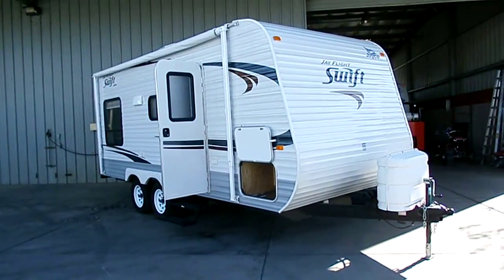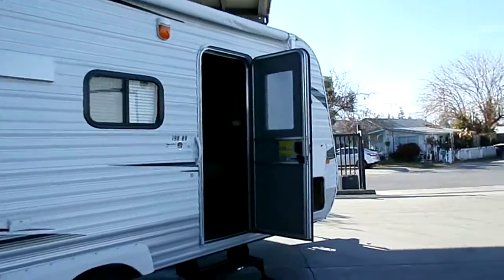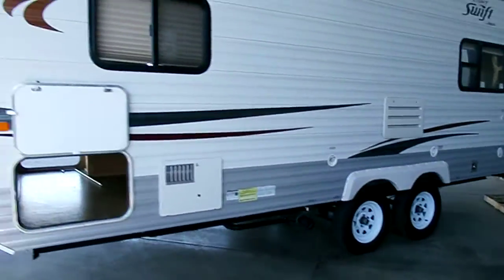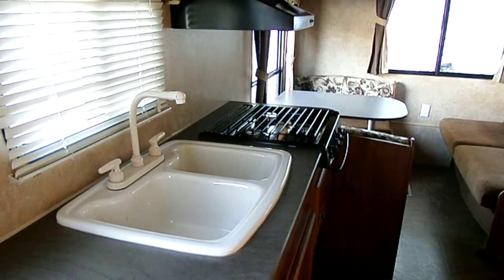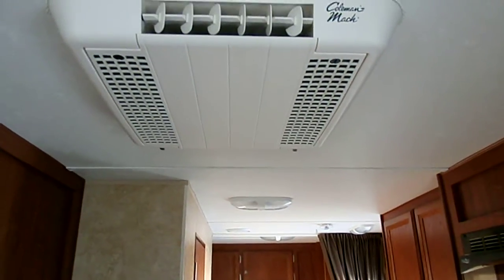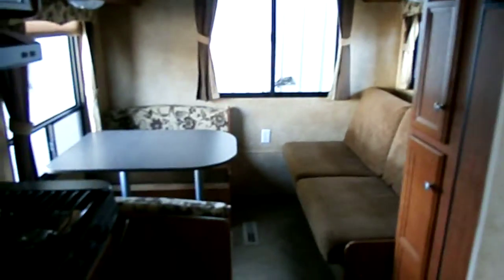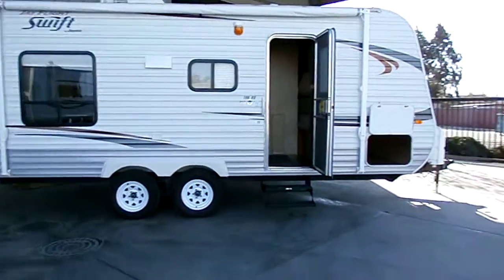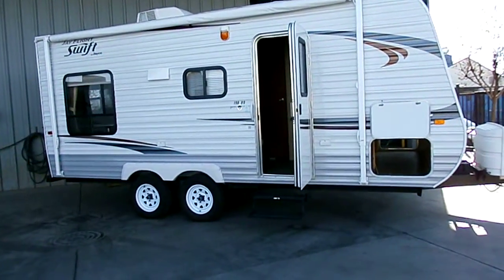2012 Jayco Jay Flight Swift 198RD / Referral Auto Group